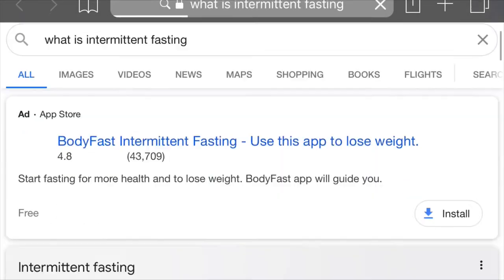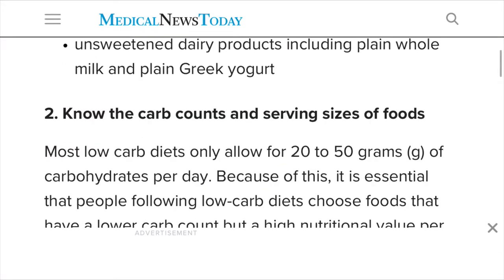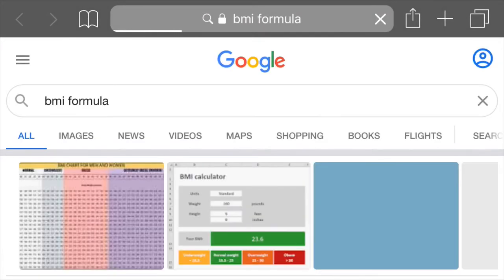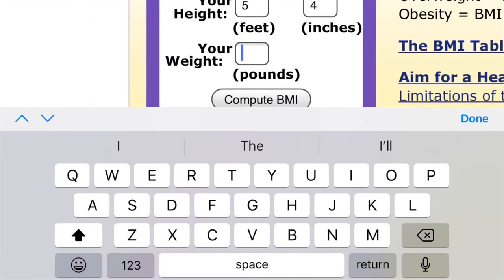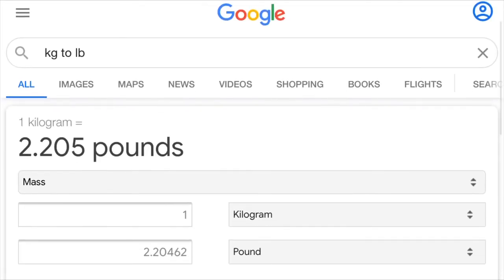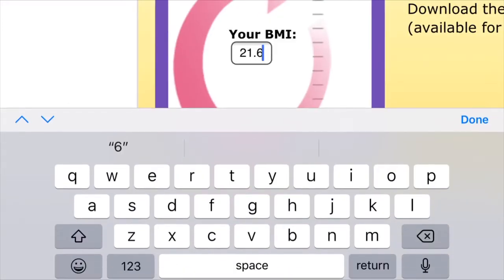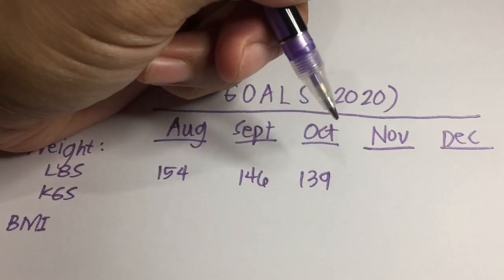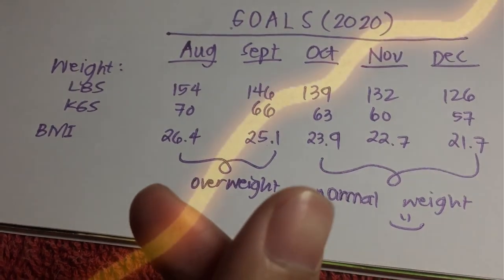PSN Habit: LCIF For Beginners (Goal Setting)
I’m taking on the LCIF Challenge, and here is a video to introduce my thought process and how I set my short and long term goals. The actual challenge video comes out next month.

0:00 Introduction to LCIF
1:27 Goal Setting

BMI Formula - search “bmi formula” in Google (first result)